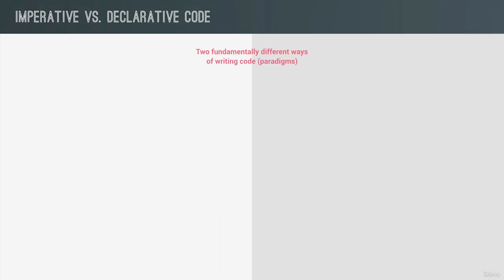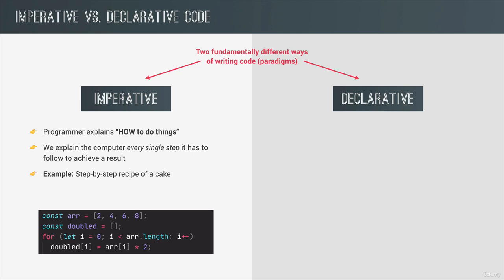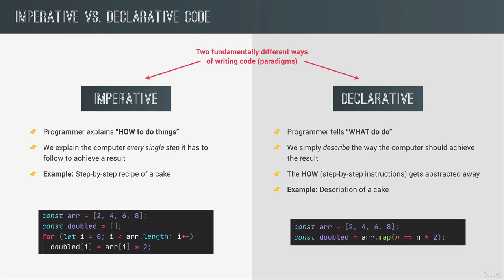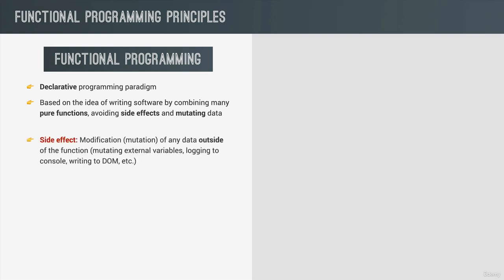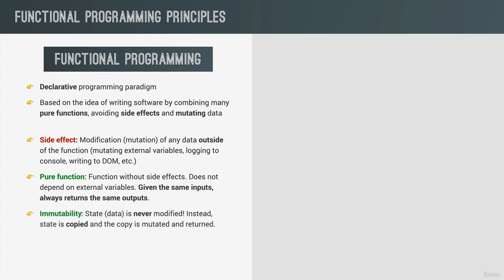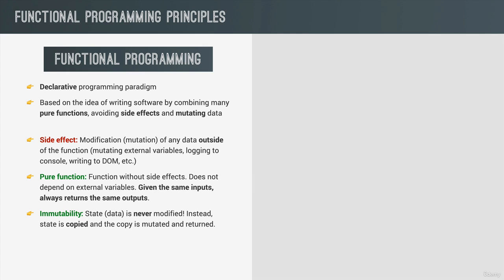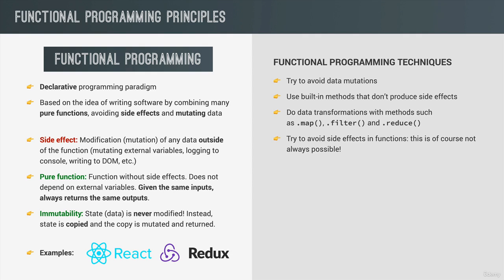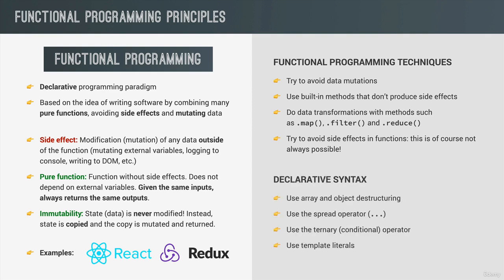15 Декларативные и функциональные принципы JavaScript